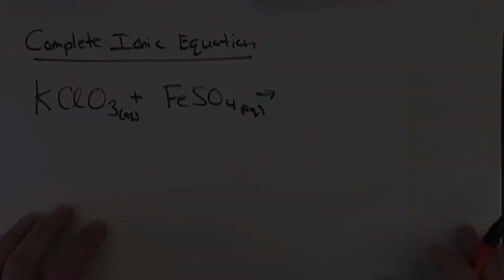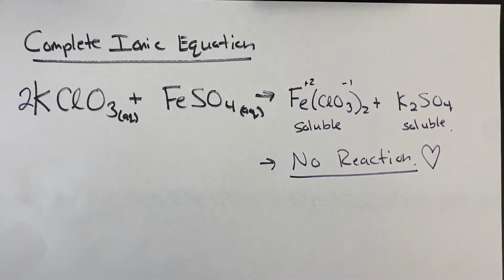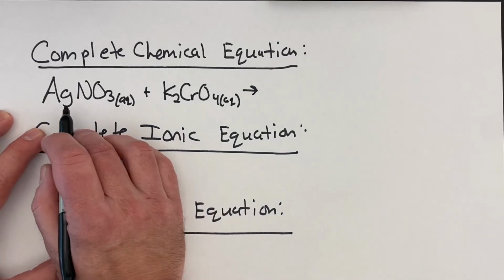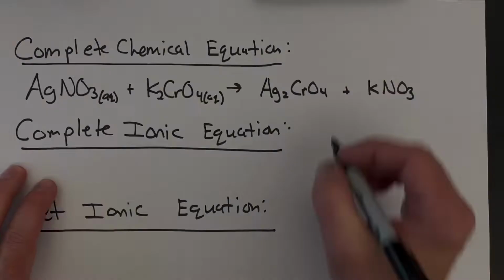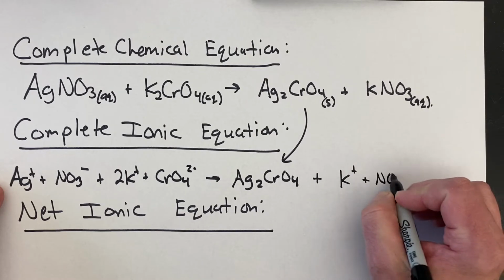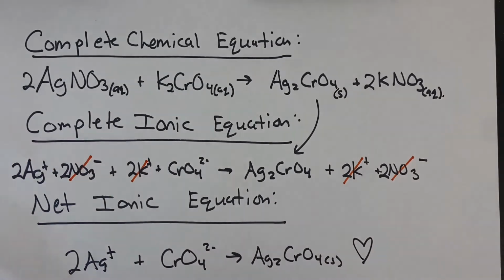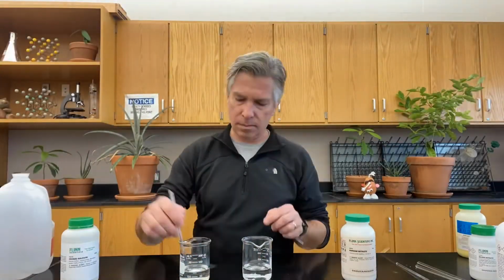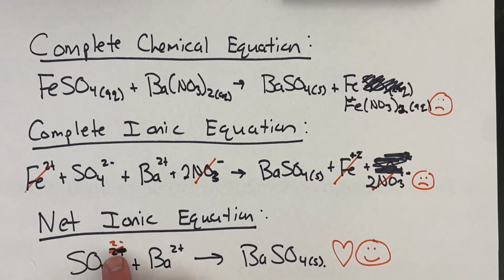AP Chem 4.2-Net Ionic Equations 2: Will it happen?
If you combine two solutions, will a reaction occur? Well, it depends. In this video we look at reactions that may or may not occur, and we write net ionic equations for the ones that do occur. For the ones that don't occur, we can simply write "No Reaction", and move on.